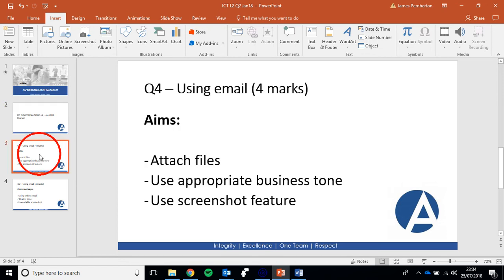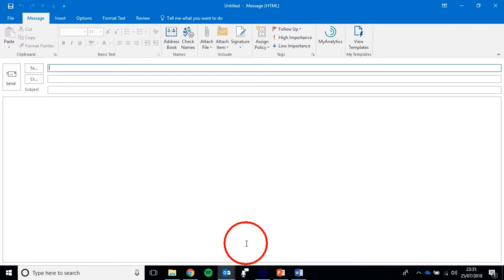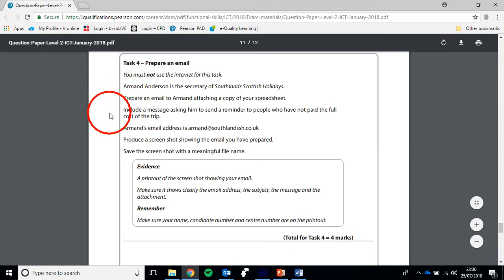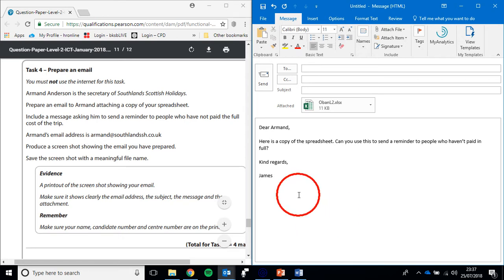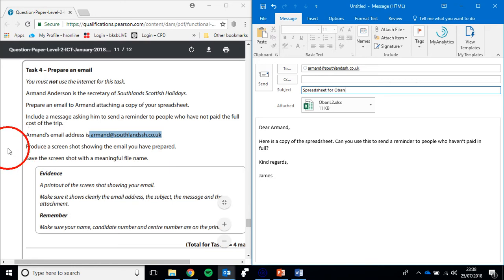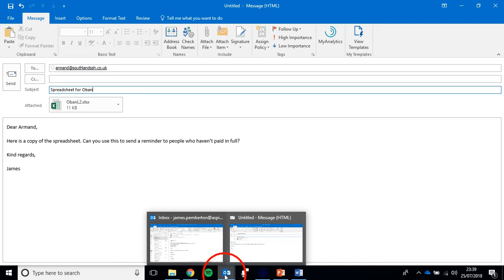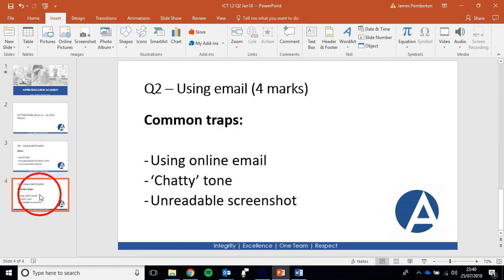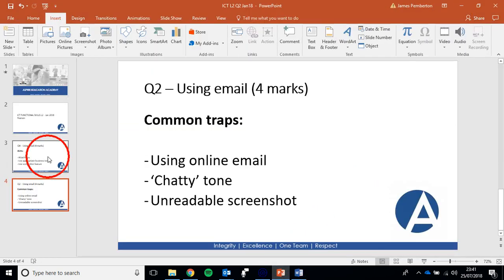ICT Q4 Jan18